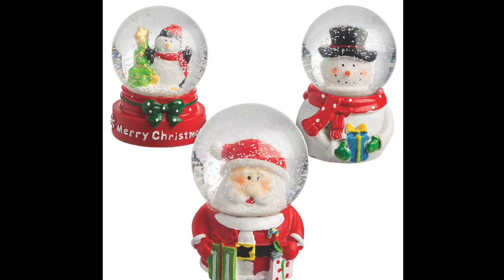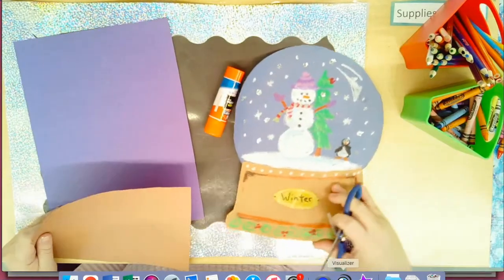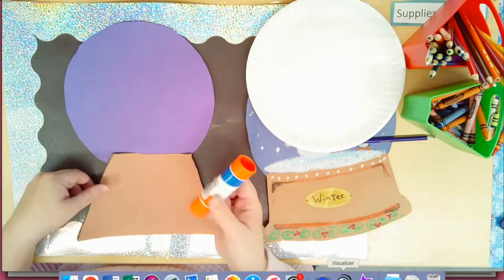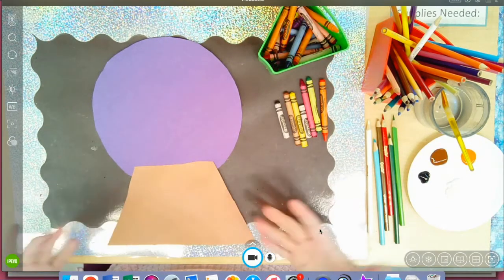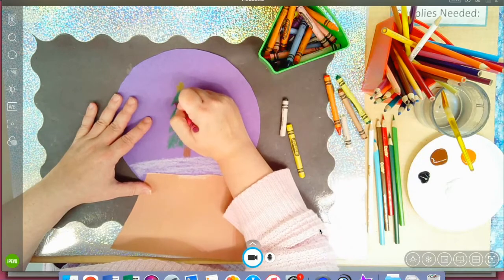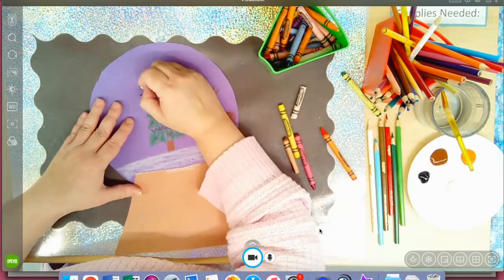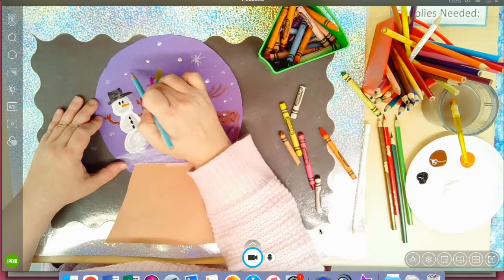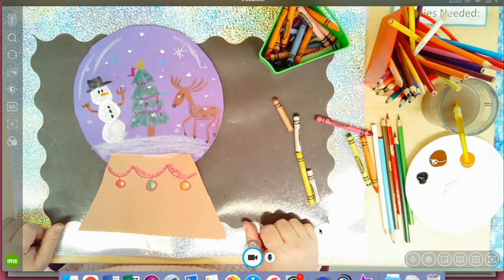Winter Snow Globes